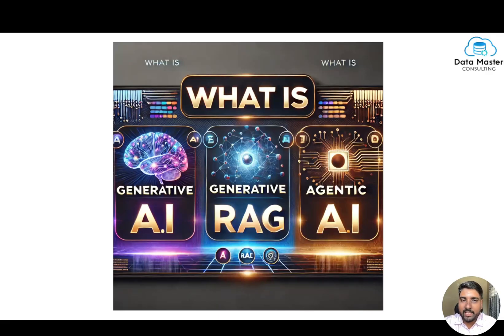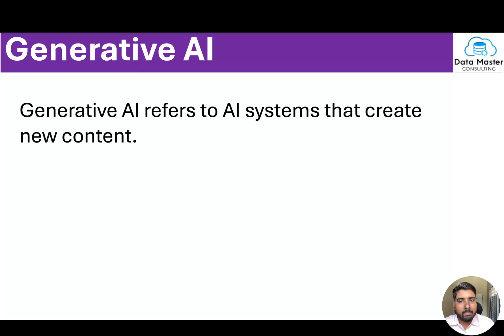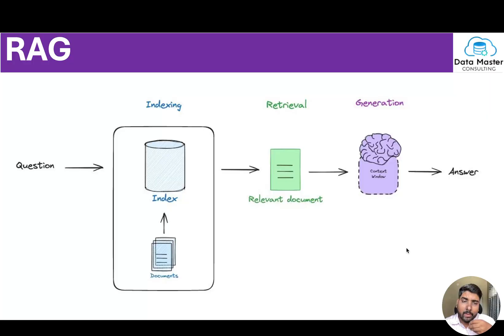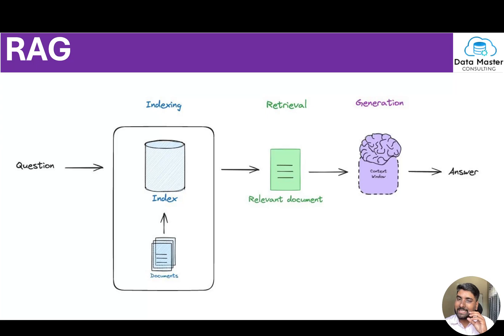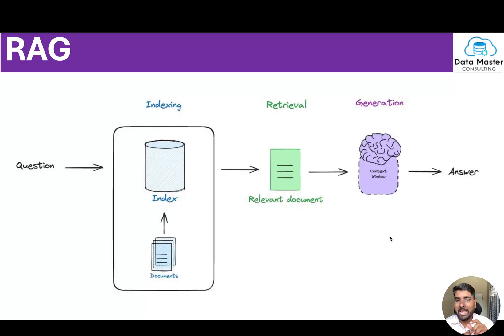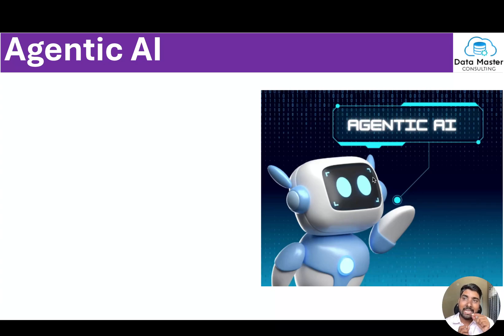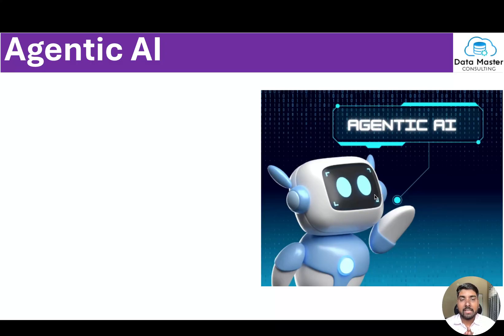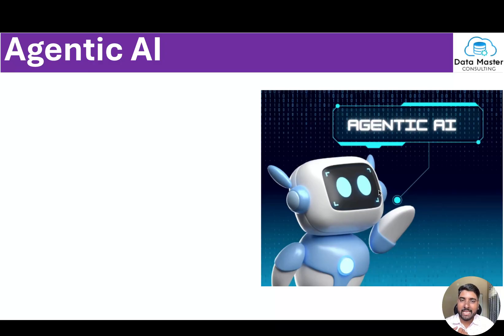Generative AI, RAG, and Agentic AI Explained | Start Your AI Journey in 2025!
Welcome to 2025! 🎉 In this video, we dive into the exciting world of AI by exploring:

Generative AI: How AI systems like ChatGPT create new content, including text, audio, and video.
RAG (Retrieval-Augmented Generation): Learn how this cutting-edge architecture enables large language models (LLMs) to answer questions using your proprietary data.
Agentic AI: Discover how intelligent agents can plan, reason, and execute complex tasks autonomously.
💡 Whether you're starting a career in Generative AI or a professional looking to upskill, this channel has everything you need to stay ahead in AI trends!

Let’s make 2025 the year of mastering AI together! 🚀

00:00 Introduction
0:52 What is Generative AI?
2:02 RAG
5:18 Agentic AI
8:20 Recap